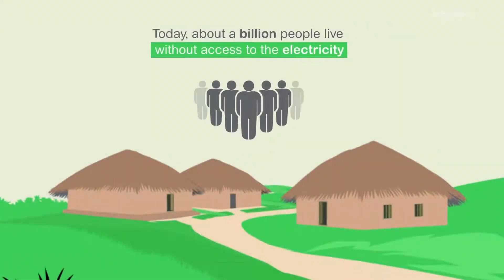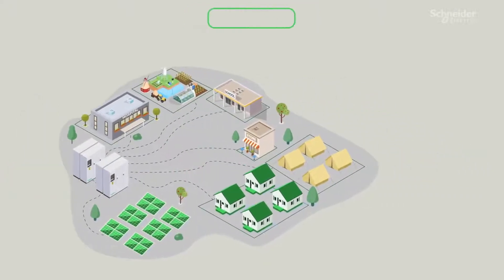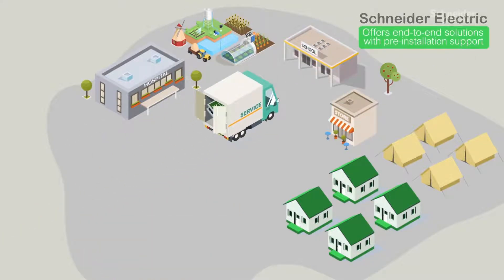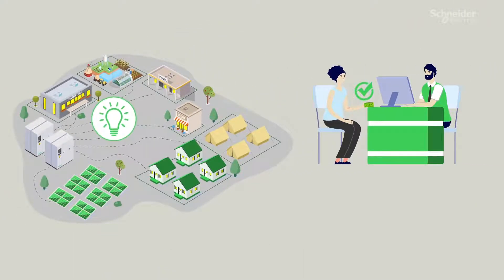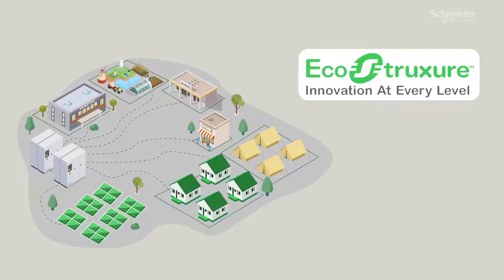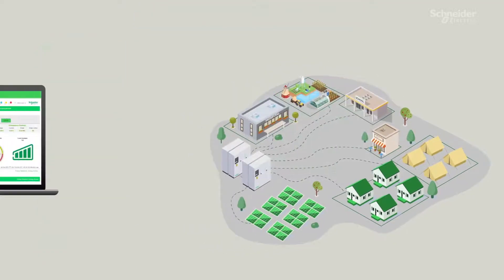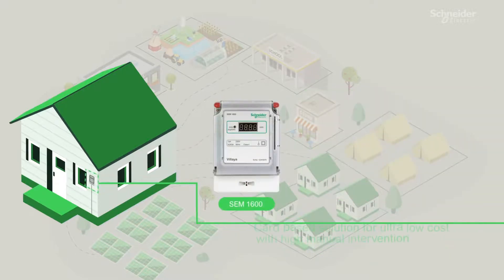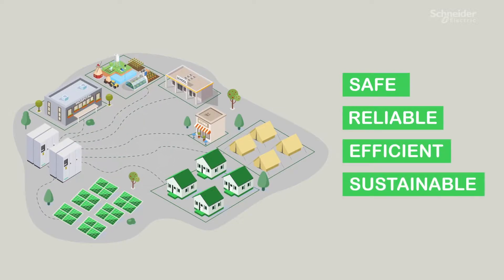EcoStruxture for Energy Access | Schneider Electric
At Schneider Electric, we believe access to energy is a basic human right.

Microgrid Operators and investors need one-stop solution for the entire off-grid electrification project.  This  initiative  has  been  conducted  within  Schneider  Electric Access to Energy.